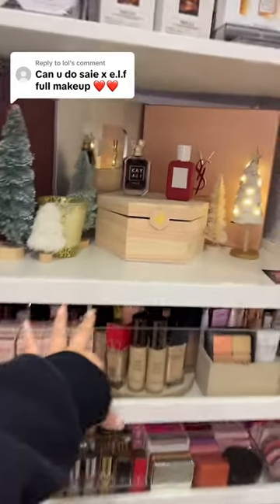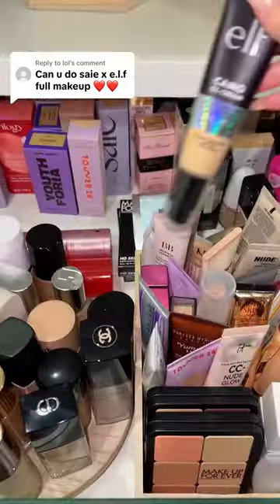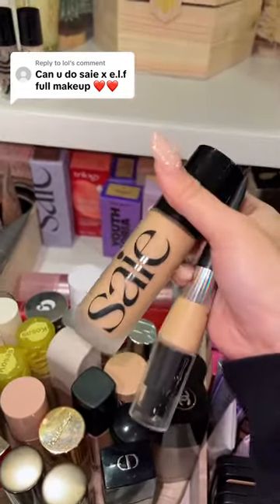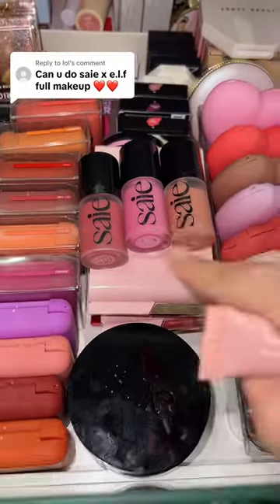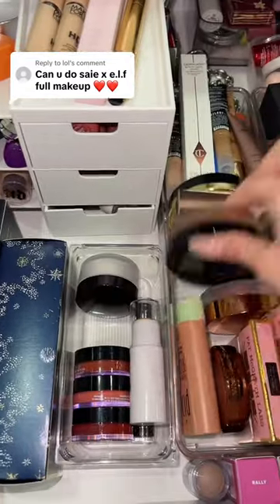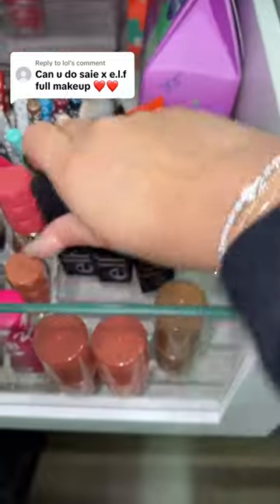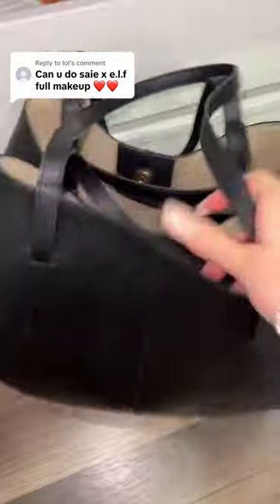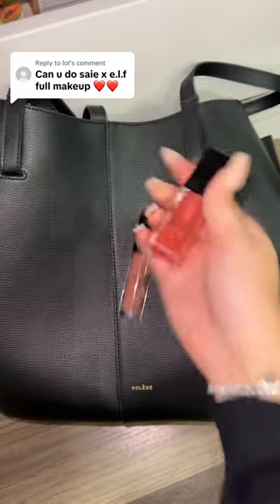Full face of SAIE & e.l.f🫢